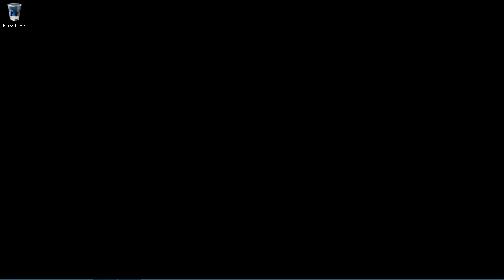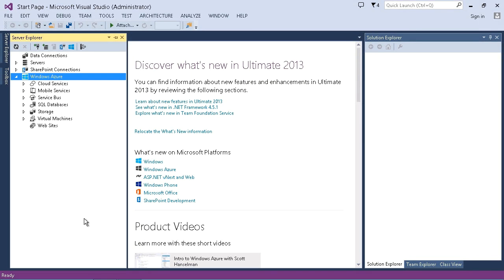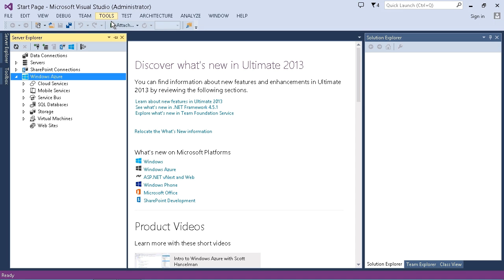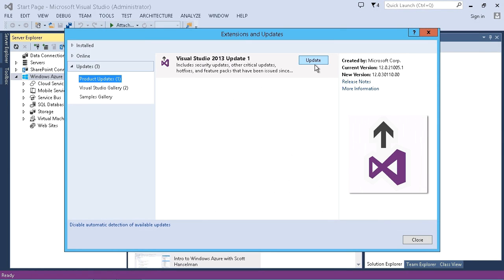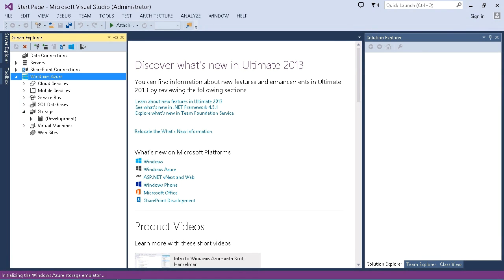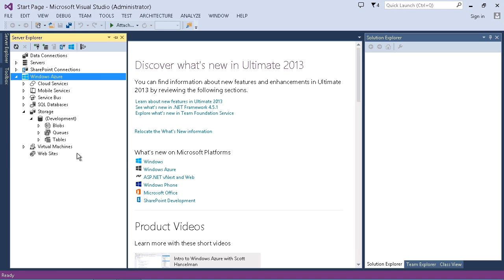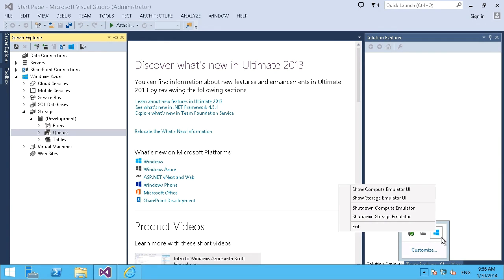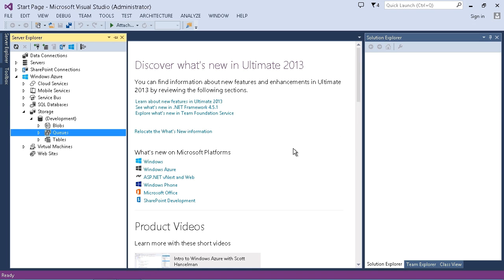Windows Azure Virtual Machines-1 How to Set up a Cloud Test Environment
This video demonstrate how you can create a test cloud environment using Visual Studio.